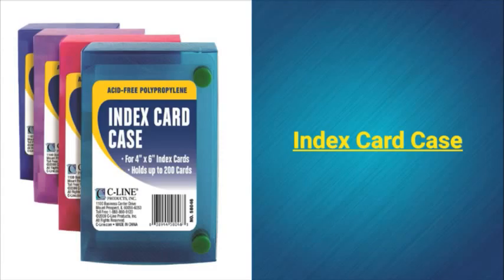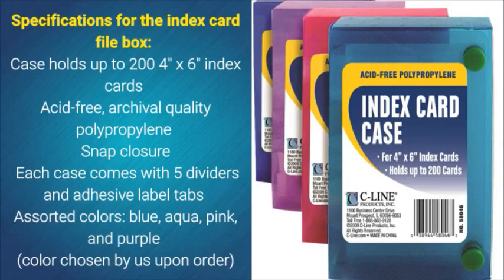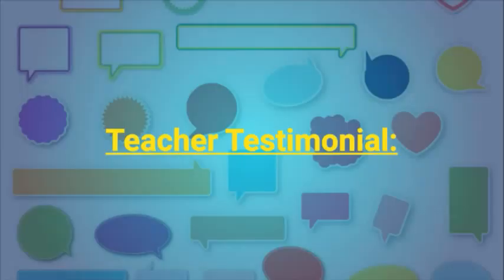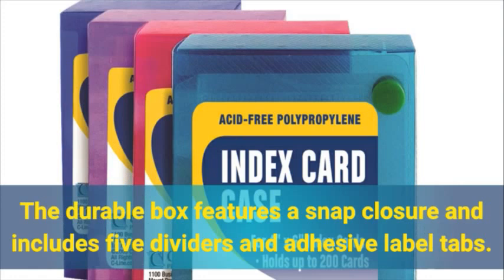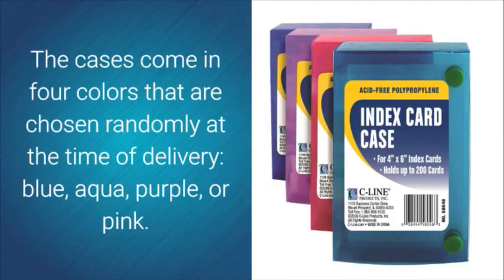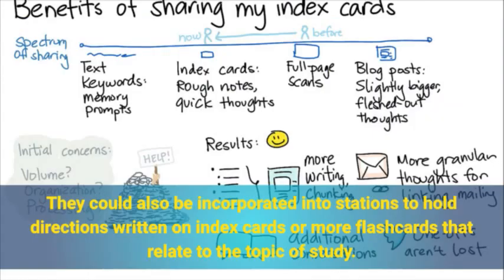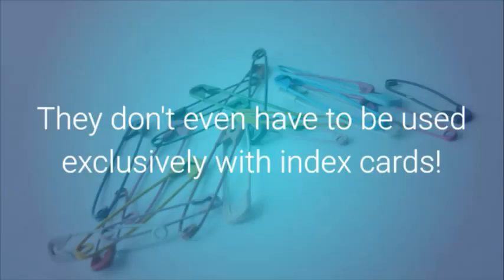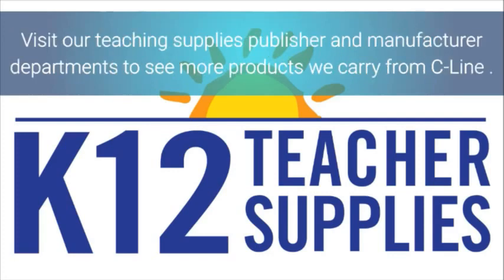Best Index Card Holder - Index Card Box - Teacher Supplies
Storing index cards can be a challenge. Trying to store them in a drawer can lead to a mess of cards that can get rearranged, and even using a rubber band to keep them together still leaves them exposed to potential damage. The index card holder solves the problem of trying to neatly store and protect your index cards.

The acid-free, archival quality polypropylene card case holds up to 200 4 x 6 inch index cards. The durable box features a snap closure and includes five dividers and adhesive label tabs. Whether you're a teacher using the case to store note cards for a lecture, a students using note cards to study for tests, or a parent using note cards for recipes or more, you'll be sure your cards stay organized and free from harm in this colorful case. The cases come in four colors that are chosen randomly at the time of delivery: blue, aqua, purple, or pink.

In an elementary classroom, these cases could hold teacher-made flashcards for students to practice with in a personalized learning setting. They could also be incorporated into stations to hold directions written on index cards or more flashcards that relate to the topic of study. In high school the case could hold index cards with ACT vocabulary flashcards for students to practice with once they are done with their classwork. At home, the case could be used to store your favorite recipes or notes. They don't even have to be used exclusively with index cards. They would make good storage containers for push pins, thumbtacks, bobby pins, loose nails and screws, and so much more.

Specifications for the index card file box:
Case holds up to 200 4" x 6" index cards
Acid-free, archival quality polypropylene
Snap closure
Each case comes with 5 dividers and adhesive label tabs
Assorted colors: blue, aqua, pink, and purple (color chosen by us upon order)